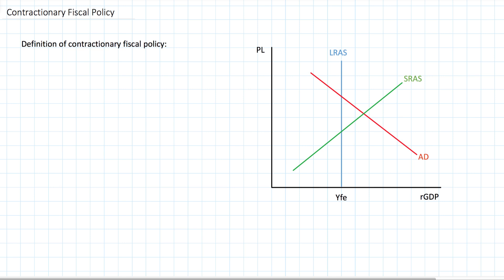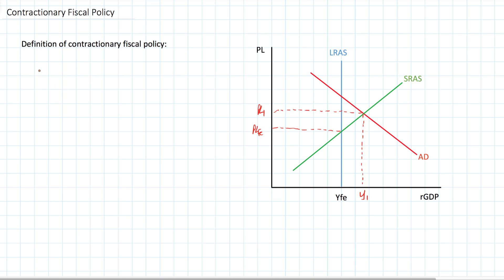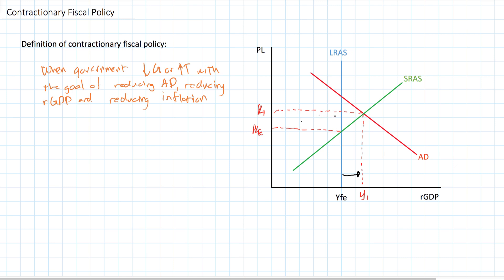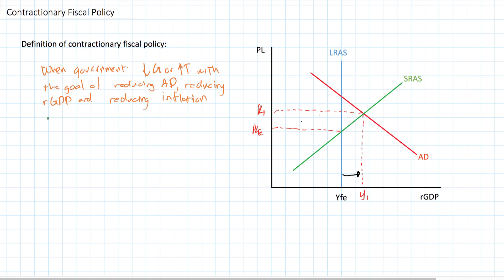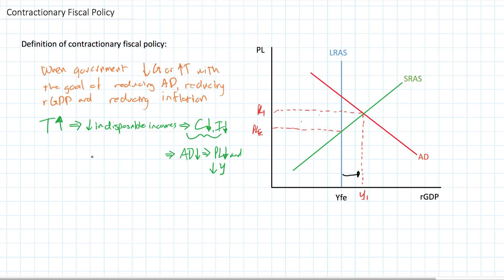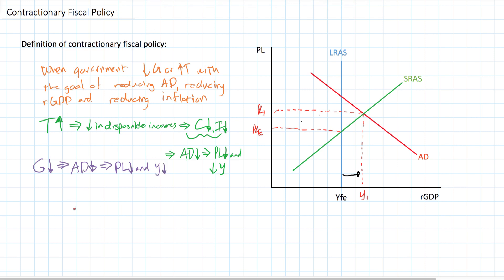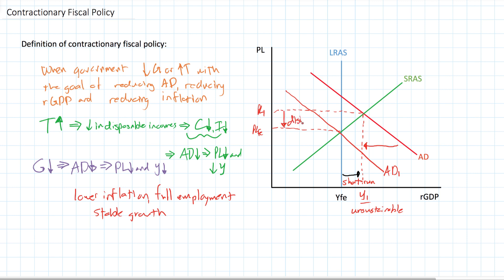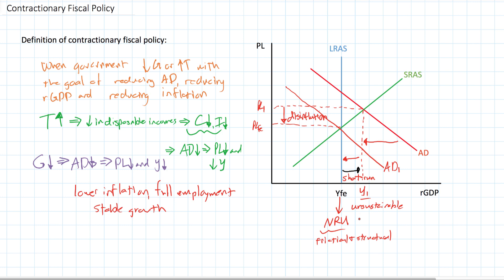Contractionary Fiscal Policy in the AD-AS model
When an economy is "overheating" and has an inflationary gap, policymakers may choose to respond by engaging in contractionary fiscal policies. This video outlines and illustrates the effect of contractionary policies using the AD-AS model.